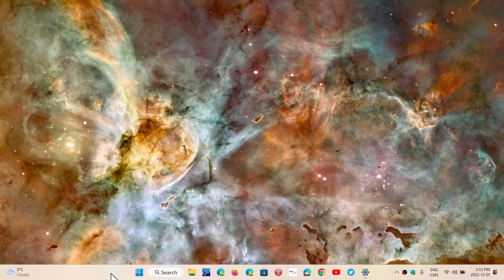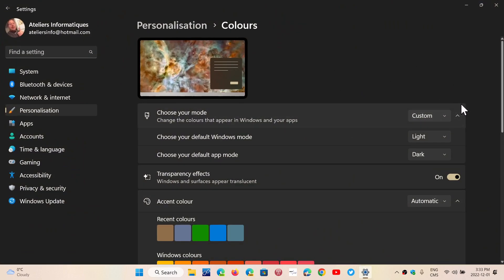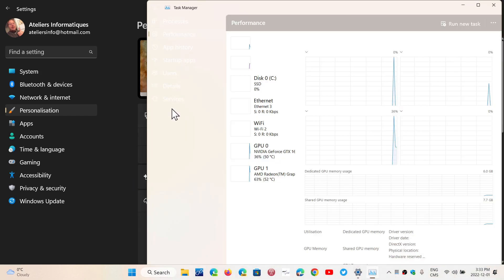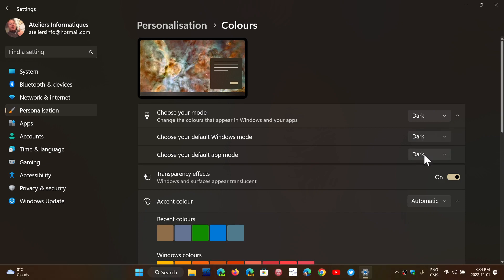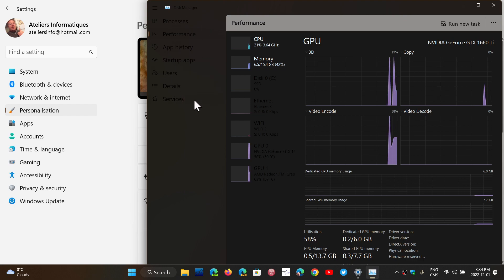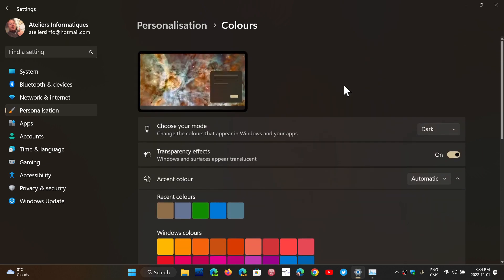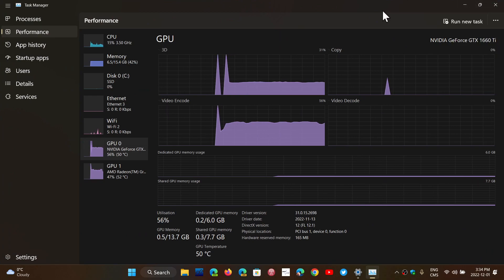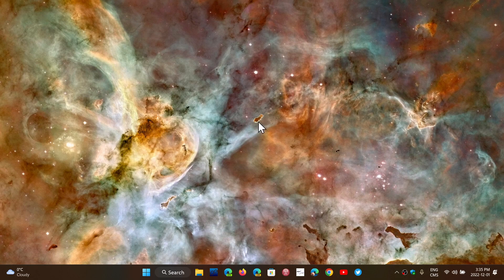Windows 11 22H2 Task Manager visual problems on latest bug fixes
To fix you have to choose either dark or light mode...no Custom setting